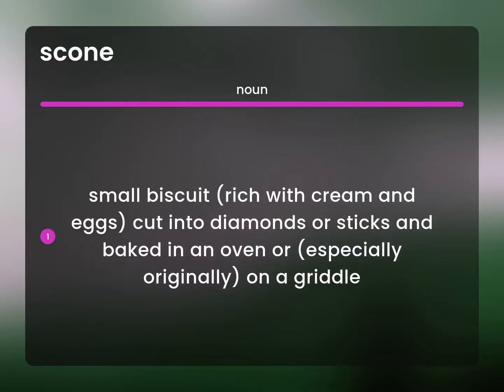Scone | what is SCONE definition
What is SCONE?